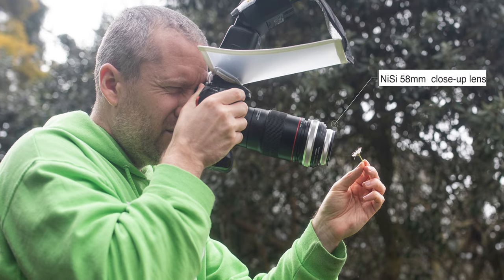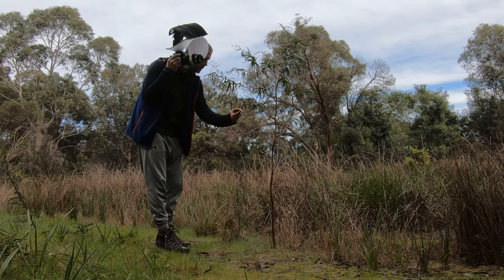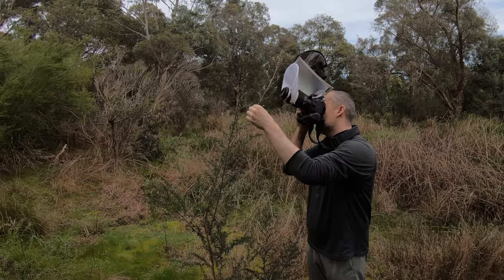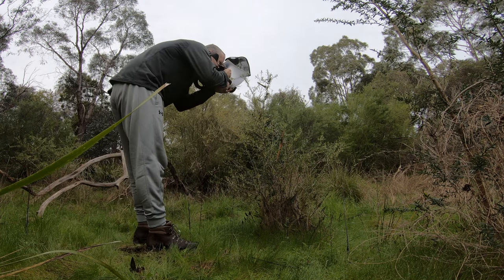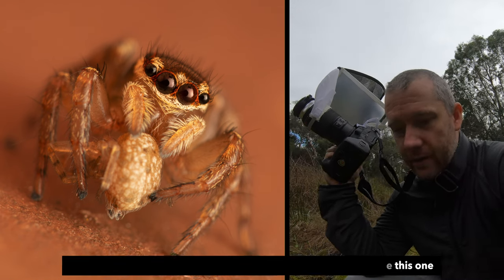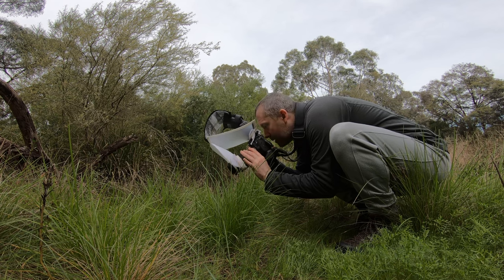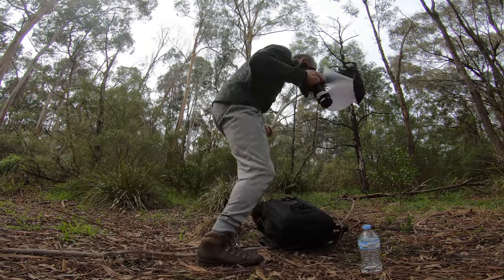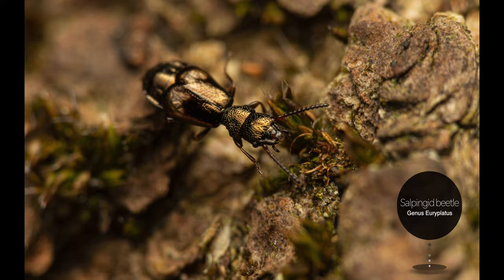Take Extreme Macros on a Budget: Raynox DCR-250 & NiSi 58mm Combined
Join me on this relaxing macro session at the local nature reserve where I like to both observe and document fascinating species. In this episode I used my Canon 80D with the EF 100mm f/2.8L IS & increased its default magnification all the way up to 3X by stacking the NiSi58mm close-up lens and the Raynox DCR-250 snap-on lens.

Thank you very much for watching! I really appreciate the support!